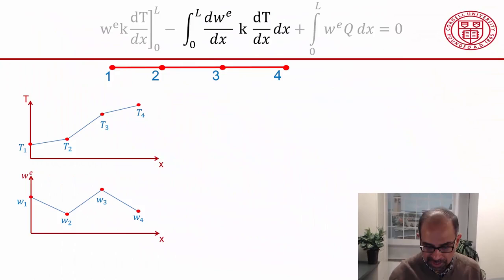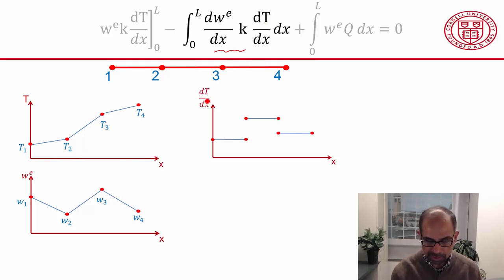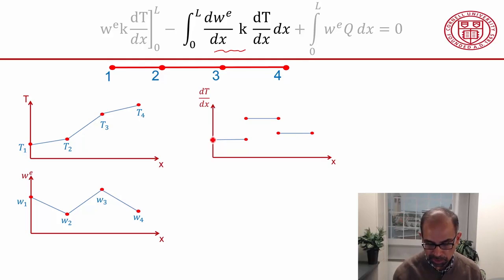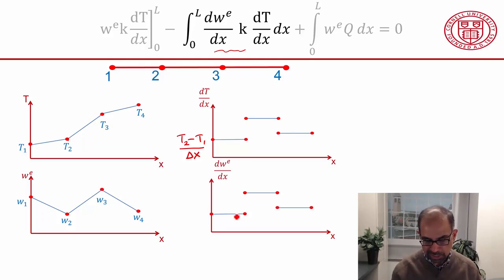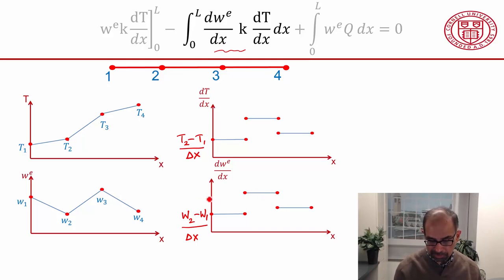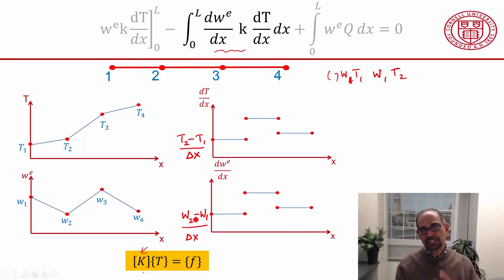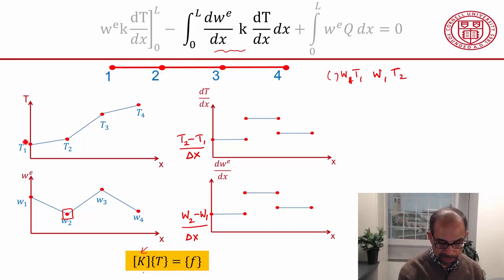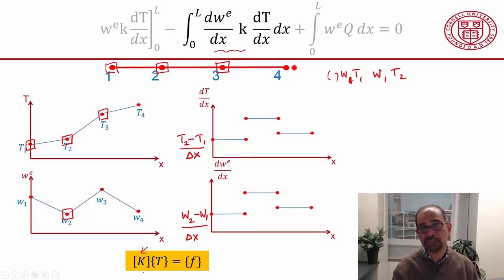Fluid Dynamics Modeling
"Fluid Dynamics Modeling" - This tutorial discusses the principles of fluid dynamics and how they apply to engineering modeling. It covers topics such as flow analysis, pressure measurement, and turbulence simulation. The video also demonstrates how CFD software is used to analyze and optimize fluid systems.